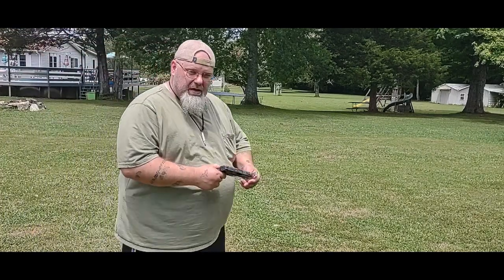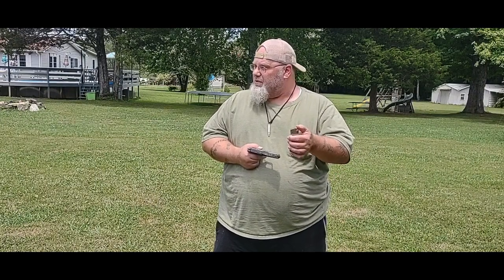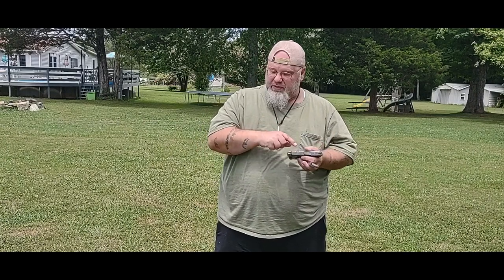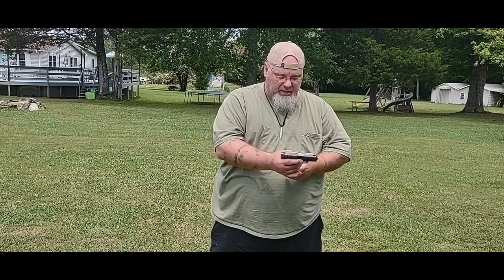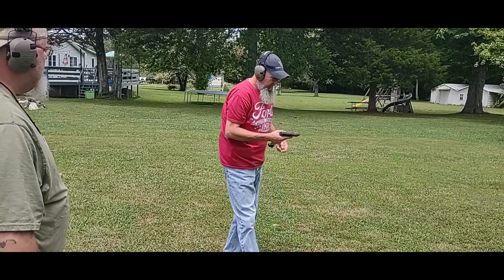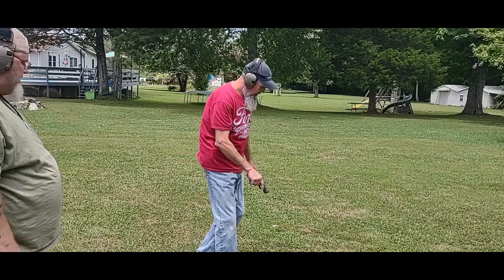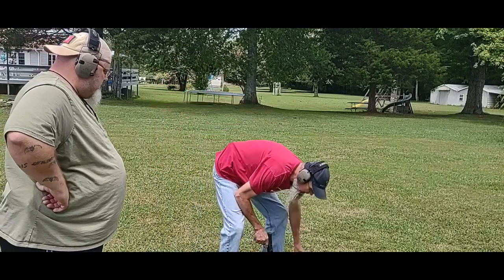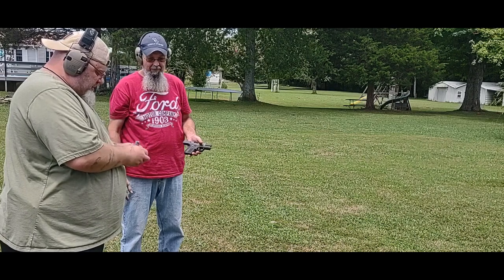Pew Pew, re-test Springfield XDs 45, and stay tuned till the end, worth it 7.20.24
That's better. Function test 2 in the books, check, done.
and a little something extra at the end ... DOn't worry, there is more of the extra to come, including more details